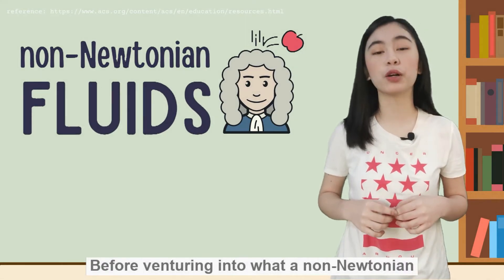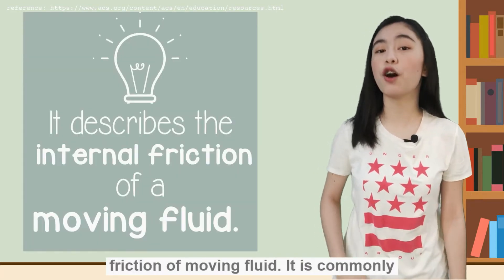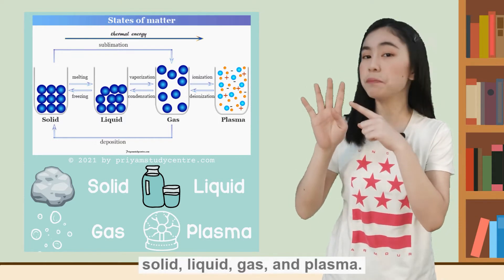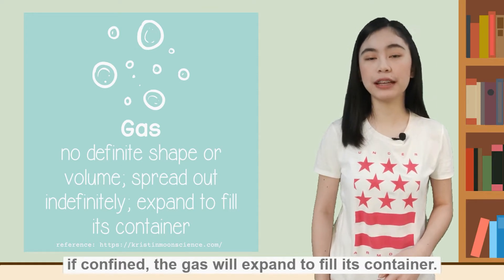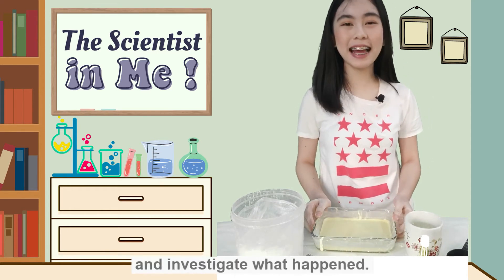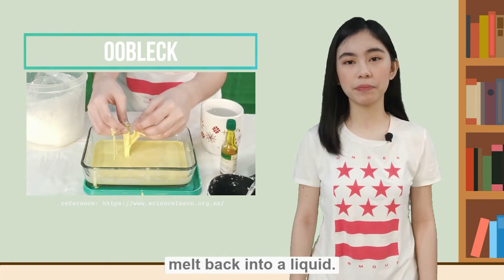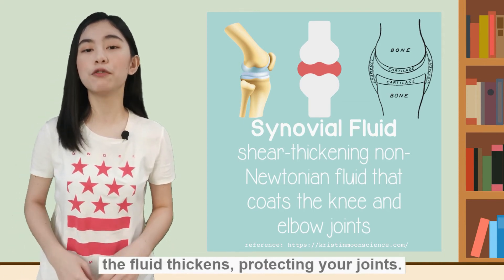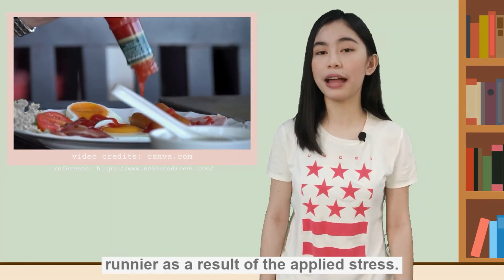Viewer's Choice Award Youth Category - Marvels of Science: Non-Newtonian Fluid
Have you ever encountered something that can act as a solid and a liquid? Whereas under pressure, it behaves like a solid. However, when the pressure is released, it turns into a liquid. Is that even possible? Excellent question, which has a scientific explanation! An engaging film entitled “Marvels of Science: Non-Newtonian Fluid” combines education and entertainment by discussing the concepts behind it that contribute to general knowledge. The show can be used as a teaching tool by parents and educators which may help them explain the ideas of Science. This film introduces you to a world of exploration and imagination through experimentation and explanation with fun visual aids thus making it more interesting for the audience. It also gives fun facts and trivia surrounding the topic that will surely amaze you!